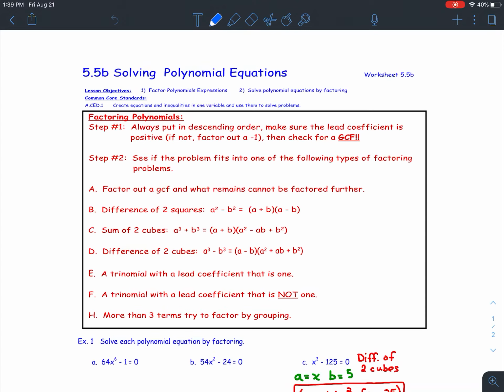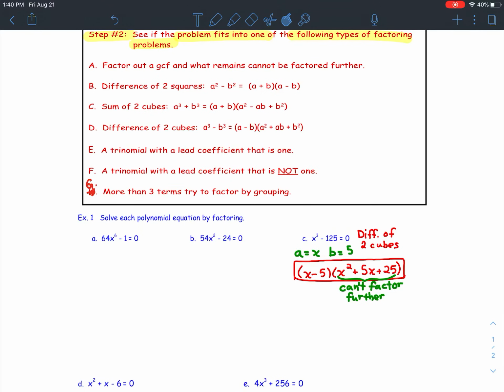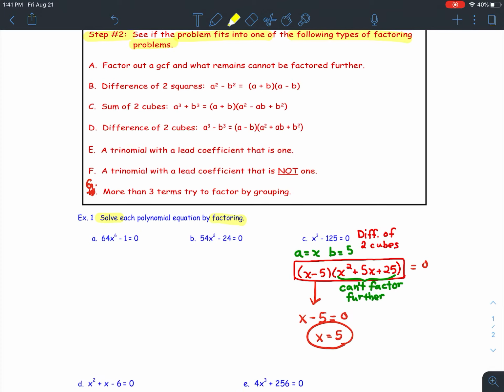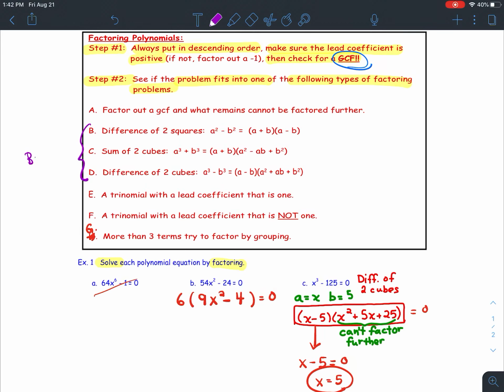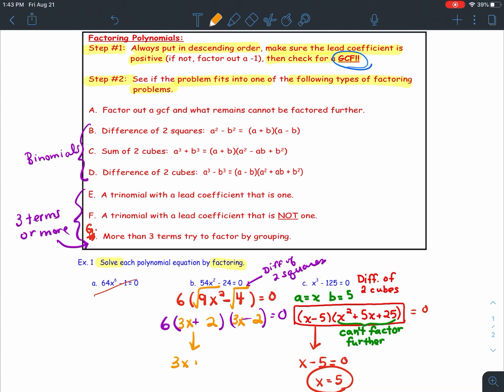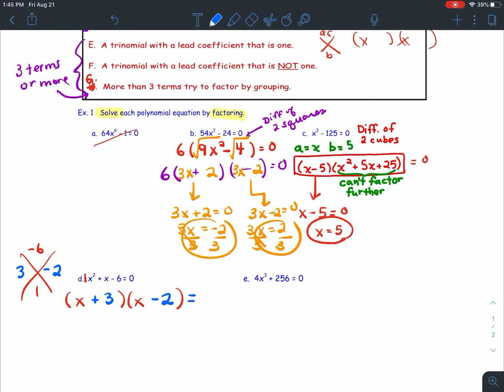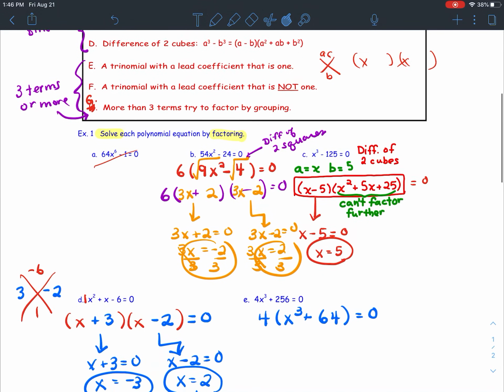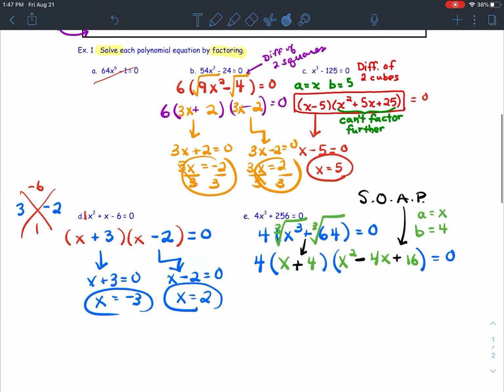HA2 5.5b Video (Solving Polynomial Equations by Factoring)